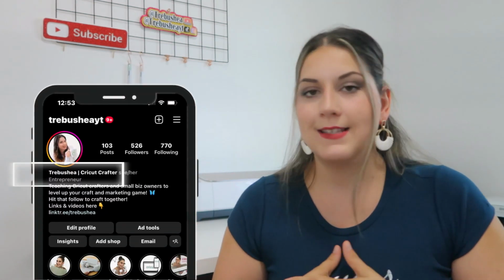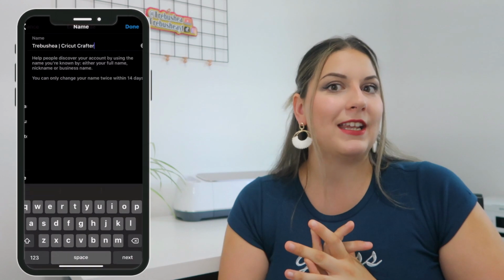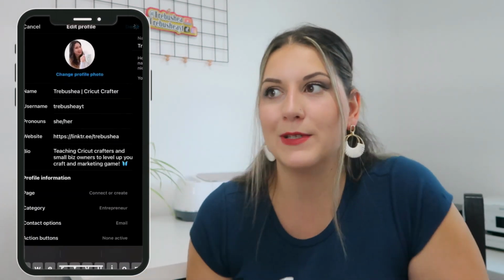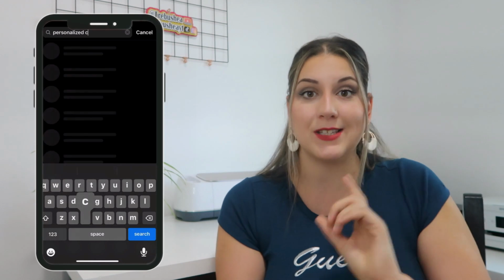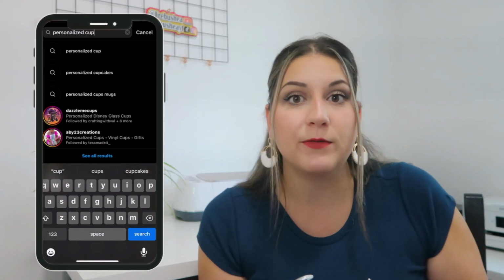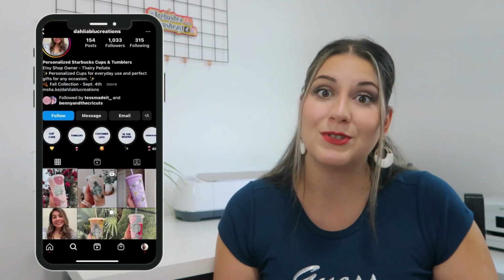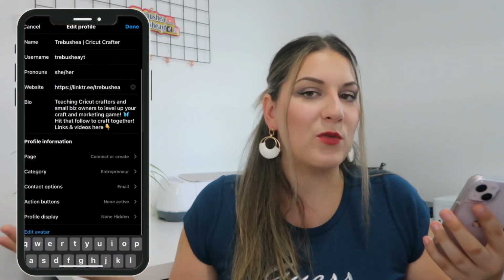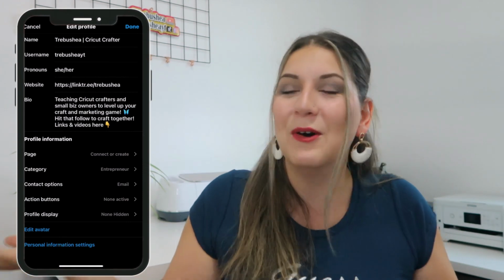OPTIMIZE your Cricut business Instagram bio (GAIN FOLLOWERS AND SALES!!!)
Time to optimize your Cricut businesses Instagram bio and spice it up a bit to gain even more followers and sales directly from your business social medias such as Instagram and Tiktok!
In this Cricut business series we have been talking about how to use social media to your cricut business advantage to be able to make and sell with cricut and make money with cricut in 2022!
Today we talk specifically about how to improve and boost your Insta bio to gain more reach, rank in search on Instagram and get many potential new customers to your Cricut business!

Join to share your crafting creations and ask questions! :)
Chapters for today's video:
00:00 Intro
01:15 Rank in seach with your name and handle
4:03 Instagram Bio (About me section)
07:45 Instagram Profile Picture
08:41 Next weeks episode Cricut business series

Popular Asked About Items:

Cricut Maker
Cricut Easy Press
Cricut Basic Tool set
Cricut Mat
Cricut Premium Fine Point Blade

Trebusheayt

Hello, beautiful people of the world!
My name is Shea, and crafting is my therapy!
I love to make projects with my Cricut machine and getting creative with all things DIY.
I share lots of DIY crafts and cricut content as well as some lifestyle and homemaker content sprinkled in the mix.
My goal is to help make your life a little less stressful and ease some of those overwhelming feelings you may be having about things from using your cricut machine all the way to tackling the mess in your home.
Thank you so much for taking your time to stop by my video today and I hope that you were able to take something helpful away from this video.

xoxo

- Shea

Mailing Address:
Shea Thomas
LANGLEY, BC, CANADA
V2Y 0W3

Please let me know if you are sending mail. My P.O box is not close to my home for privacy reasons so if you let me know I can be sure to drive down there and check it before the 15 days are up.